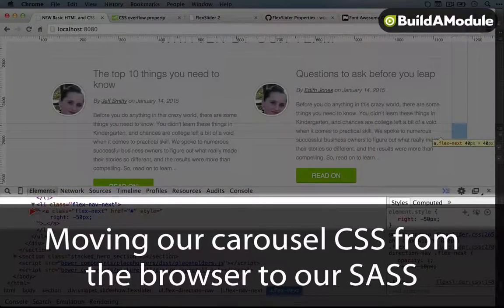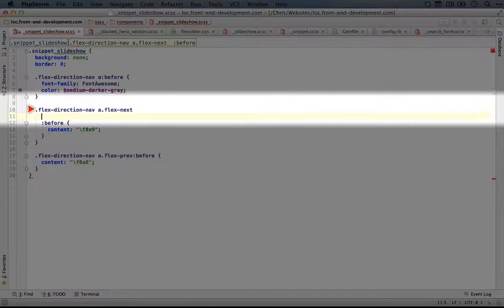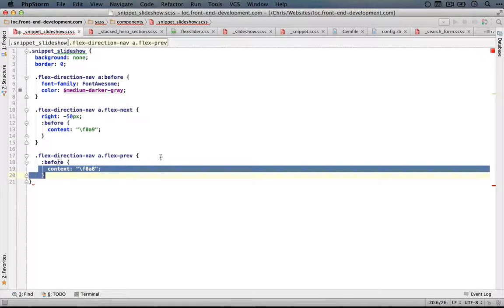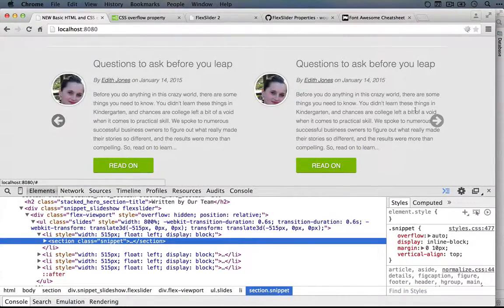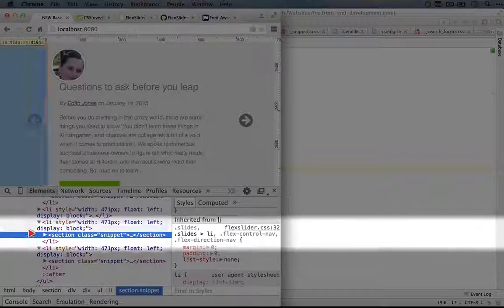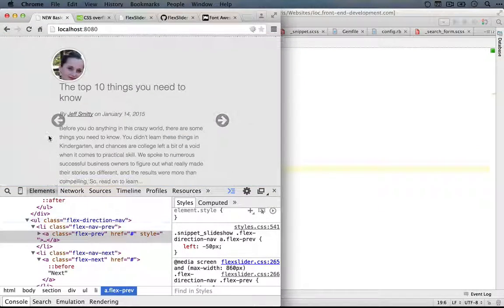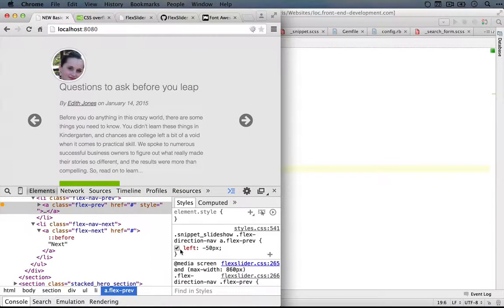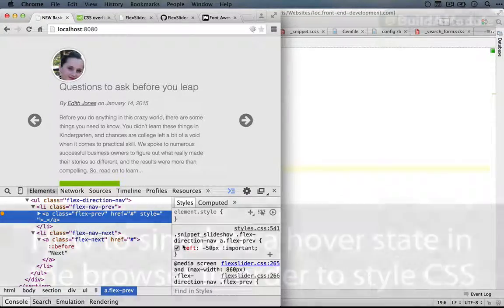399. Moving our carousel CSS from the browser to our SASS